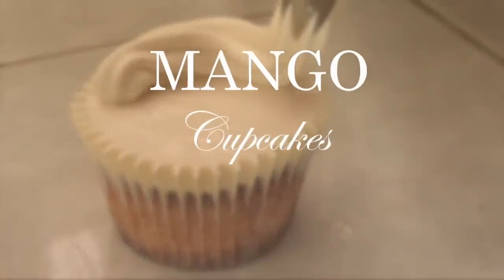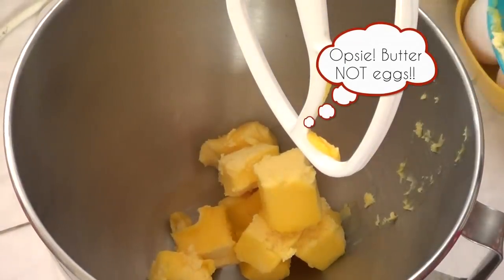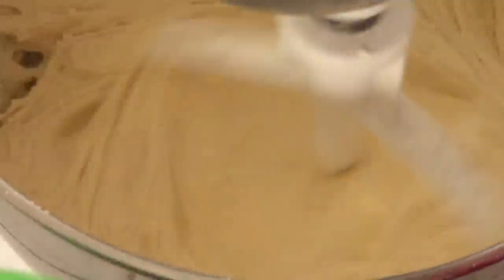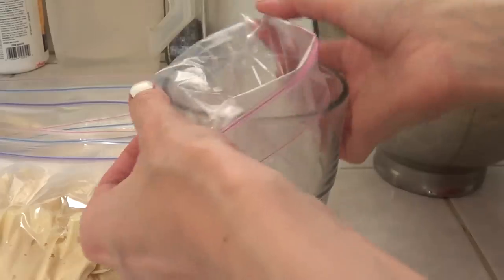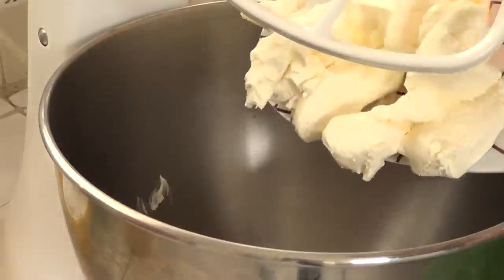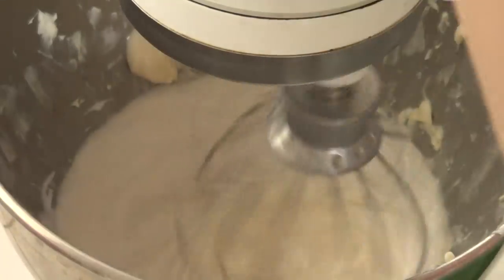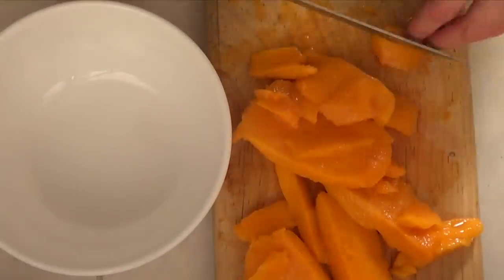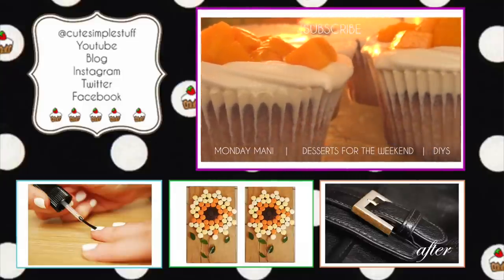Cream Cheese Mango Cupcakes + Leftover Tips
Hi! Are you looking for a special gift for Dad? This might be it!

- Renee -